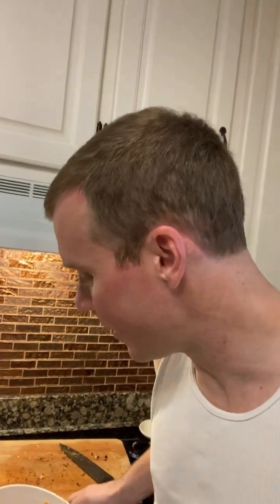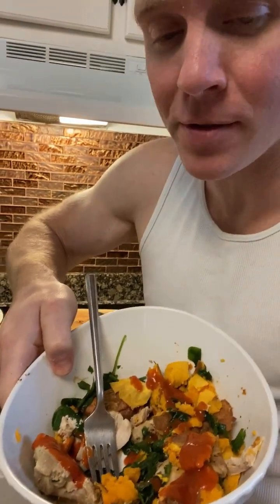OCB Queen City Prep - 48 Days Out Training & Eating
Legs A - 10/22/2023
BB Lunges 2x10/10 — 95 (100 next week)
KB RDLs 2xF — 80x12,12 no pause at top
Hack Squats TS8-10, Backoff xF @85%
225x11 - there’s 13 in there! 190x
TRX Ham Curls 2x10-15 — 15
BSS TS10 - 55x15

FOODS  SERVING SIZE  CALORIES  CARBS  TOTAL FAT  PROTEIN  CHOLESTEROL  SODIUM  SUGAR  FIBER
Pre Workout M 34/17/7
Grilled Chicken Breast "100 Gram" 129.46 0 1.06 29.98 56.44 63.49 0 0
Extra Virgin Olive Oil "5 Gram" 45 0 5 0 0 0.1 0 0
Post Workout M 35/47/7
Old Fashioned Quaker Oats "0.75 cup dry" 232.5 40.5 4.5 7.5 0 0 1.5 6
Mixed greens "1 Serving (85 g)" 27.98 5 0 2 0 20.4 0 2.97
Grilled Chicken Breast "90 Gram" 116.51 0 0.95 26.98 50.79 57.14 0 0
Meal A 35/34/10
Sweet Potato "6 Oz" 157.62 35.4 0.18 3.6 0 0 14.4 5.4
Grilled Chicken Breast "105 Gram" 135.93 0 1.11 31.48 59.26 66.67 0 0
Meal B 35/34/10
White Rice "100 Gram" 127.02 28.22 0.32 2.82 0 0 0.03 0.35
Extra Virgin Olive Oil "6 Gram" 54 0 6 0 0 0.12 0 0
Post Workout S 38/5/3
Gold standard 100% whey protein 24 g, bcaas 5.5 g for muscle support & recovery protein powder drink mix, chocolate peanut butter, chocolate peanut bu "1 Serving (33 g)" 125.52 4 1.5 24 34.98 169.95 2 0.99
The King's Protein "0.5 Serving" 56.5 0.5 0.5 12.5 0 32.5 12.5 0
Meal C 35/34/10
Chicken - Thigh, Bls/Skls, Roasted/Grilled "130 Gram" 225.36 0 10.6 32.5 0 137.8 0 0
Spinach "1 Serving (85 g)" 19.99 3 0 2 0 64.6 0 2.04
Extra Virgin Olive Oil "13 Gram" 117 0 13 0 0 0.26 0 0

  Totals: 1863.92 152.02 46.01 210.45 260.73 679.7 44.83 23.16